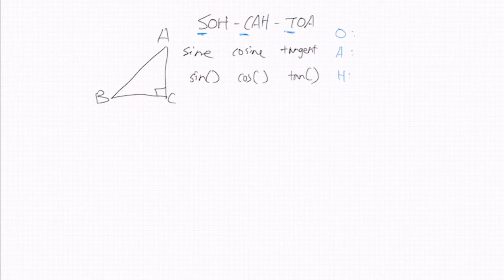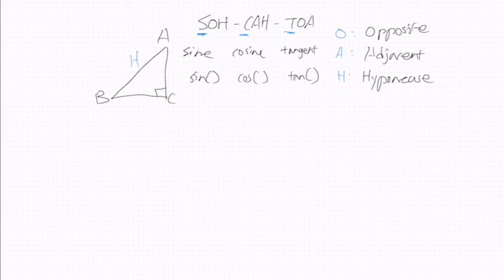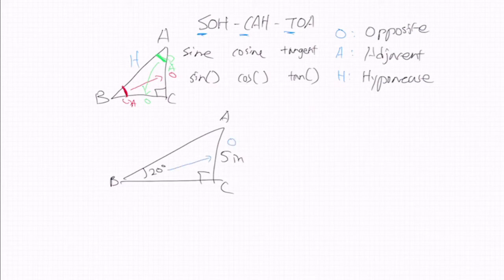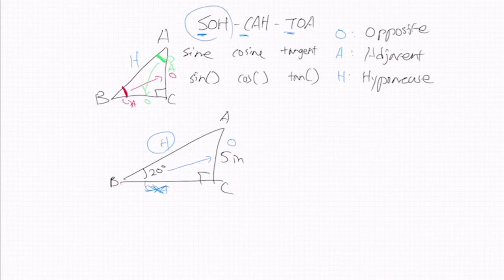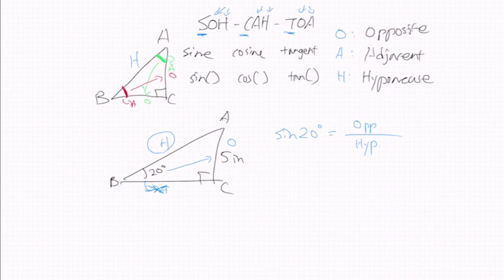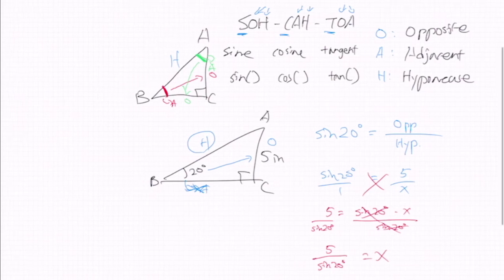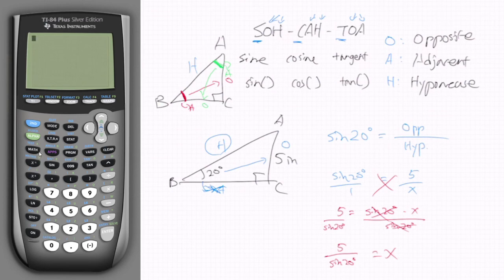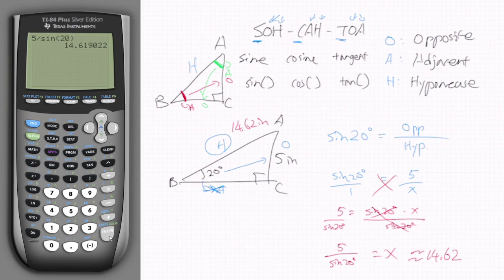What is SOH-CAH-TOA?